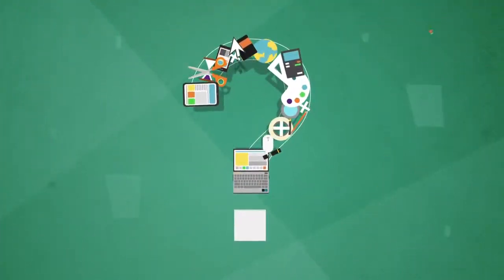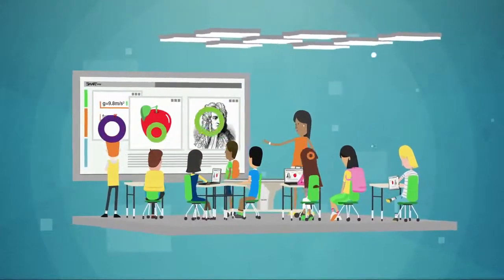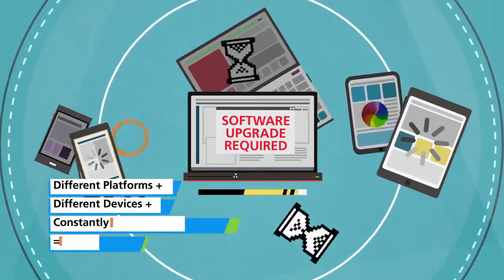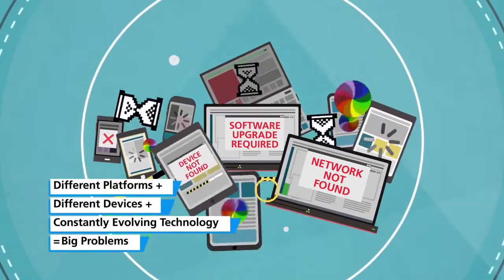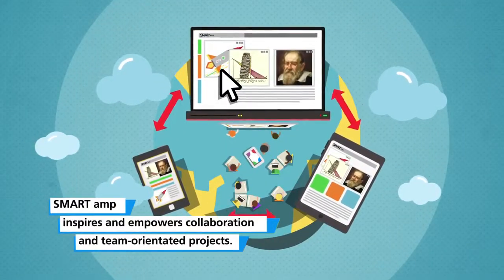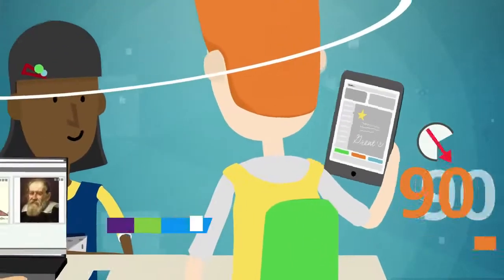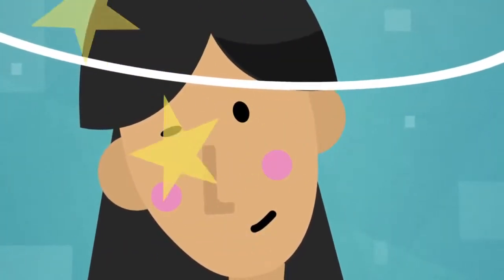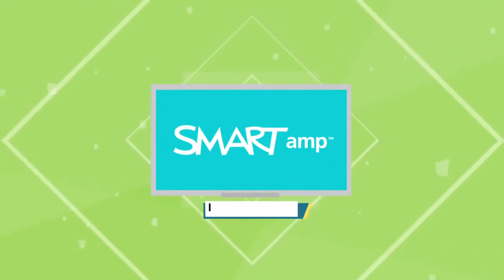SMART amp Collaborative Learning Software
Discover how you can inspire amazing in your classroom with this revolutionary new cloud-based software from SMART